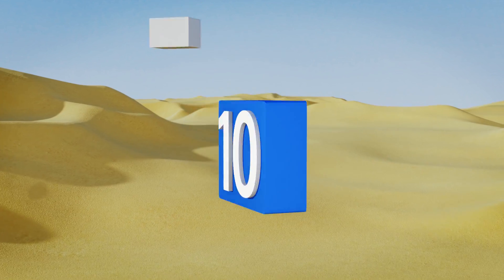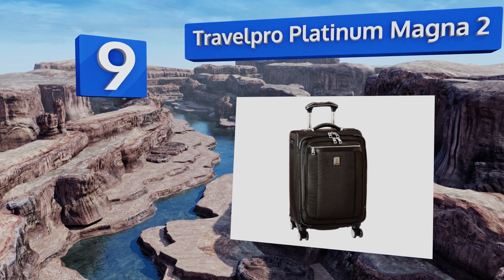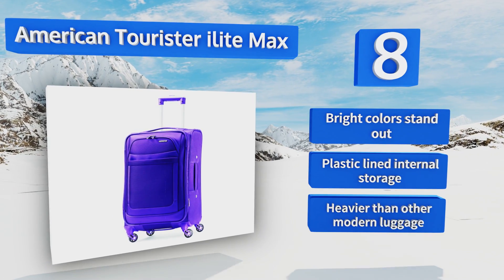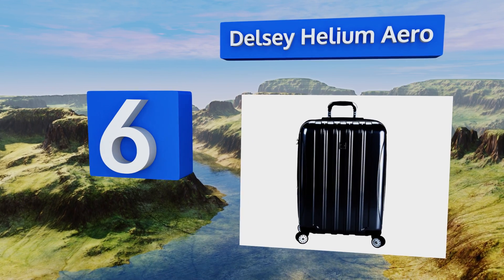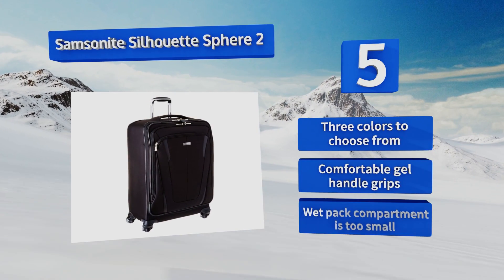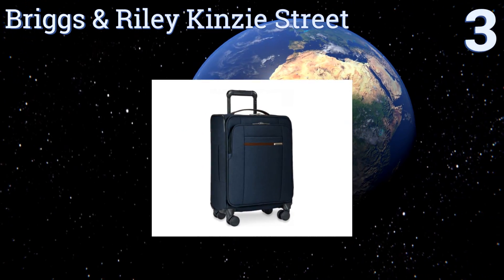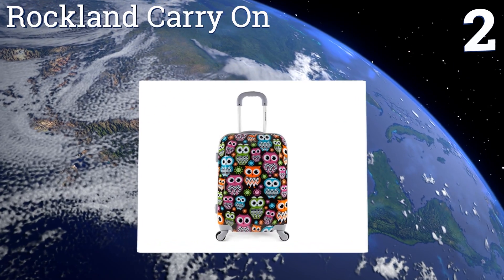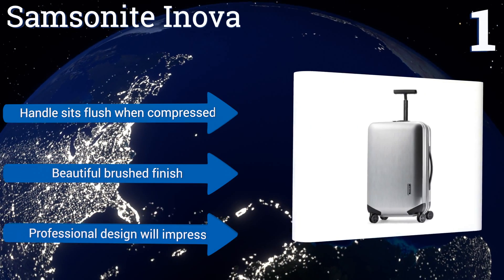10 Best Spinner Luggage 2018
Our complete review, including our selection for the year's best spinner luggage, is exclusively available on Ezvid Wiki.

Spinner luggage included in this wiki include the ricardo beverly hills sausalito, kenneth cole out of bounds, delsey helium aero, eagle creek gear warrior, travelpro platinum magna 2, rockland carry on, samsonite silhouette sphere 2, samsonite inova, american tourister ilite max, and briggs & riley kinzie street.

Spinner luggage are also commonly known as four wheel luggage.